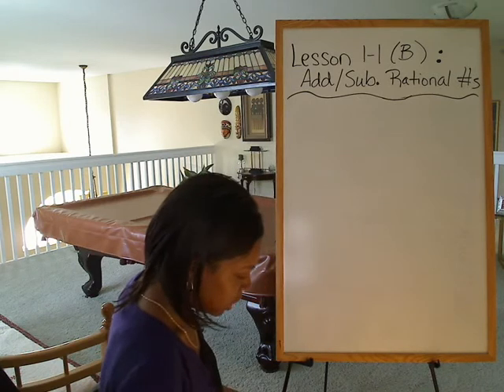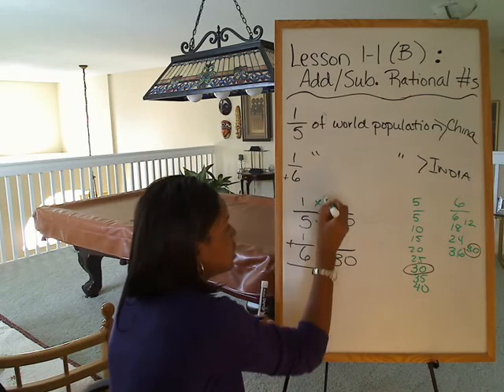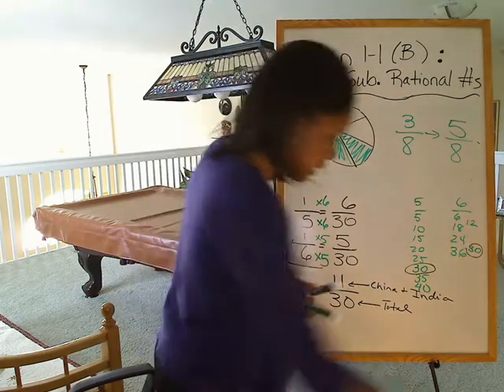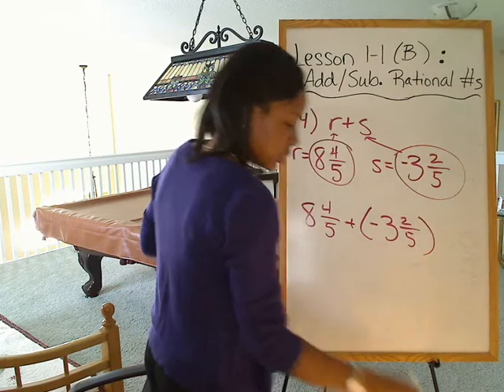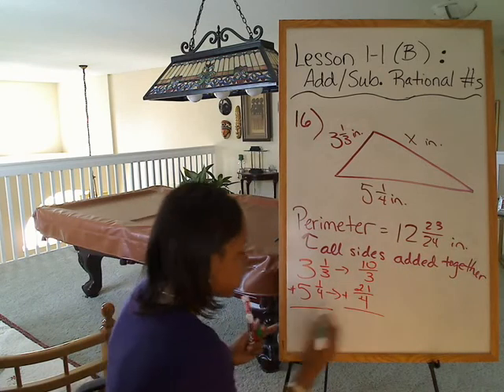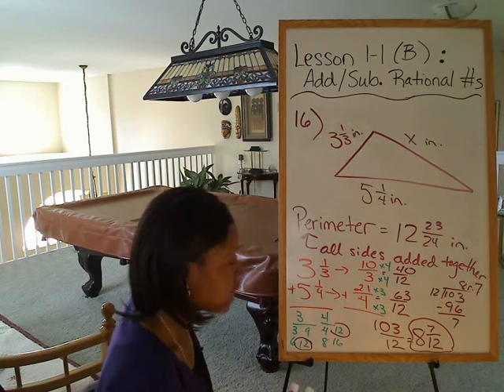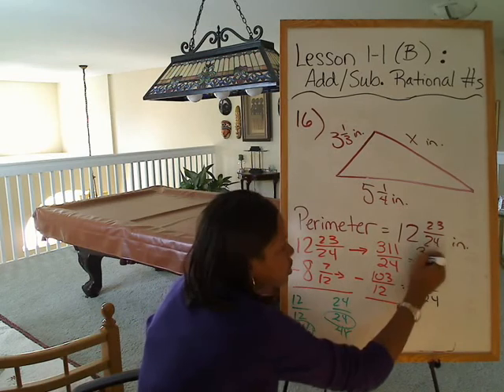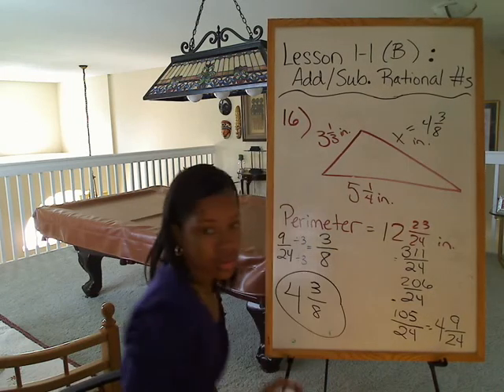1-1B pt 3